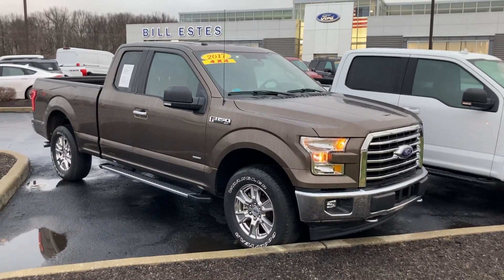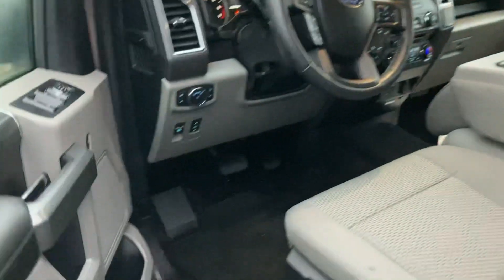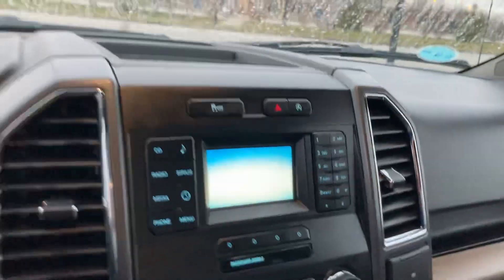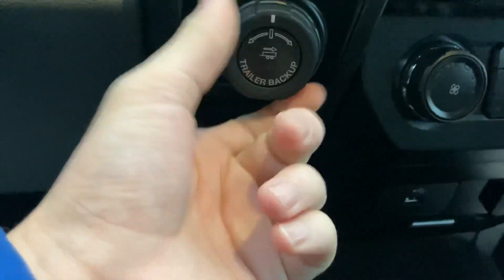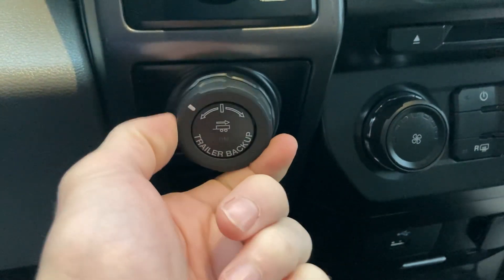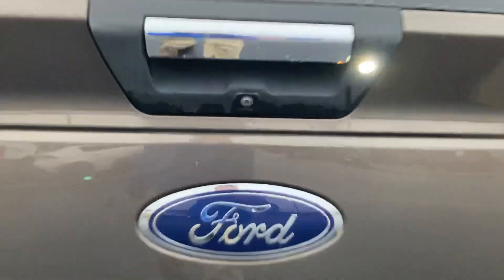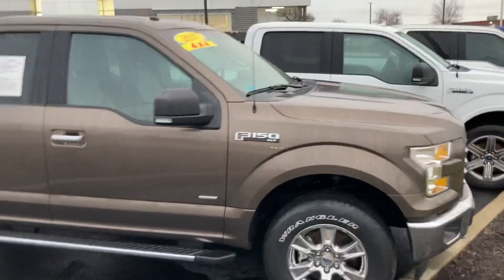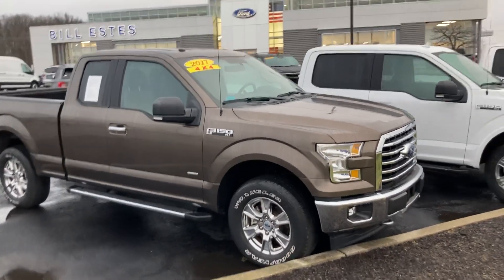2017 Ford F150 XLT 4 x 4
2017 Ford F150 XLT 4 x 4. HFA23405